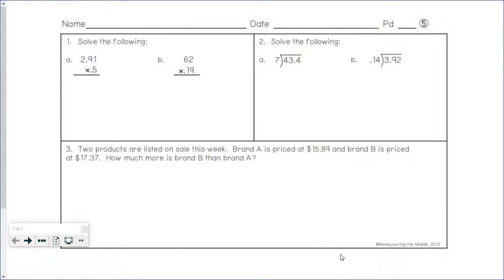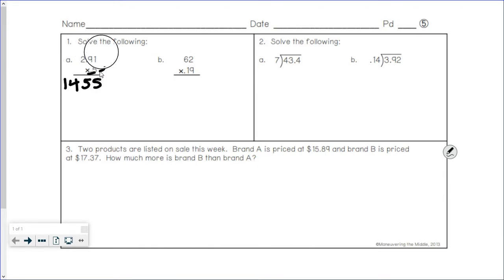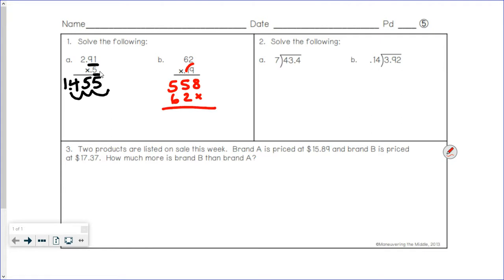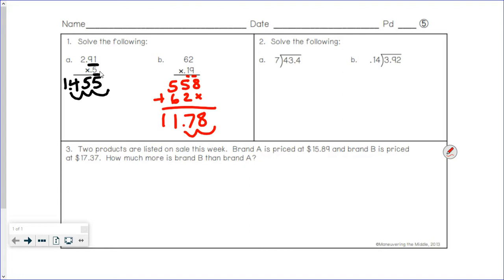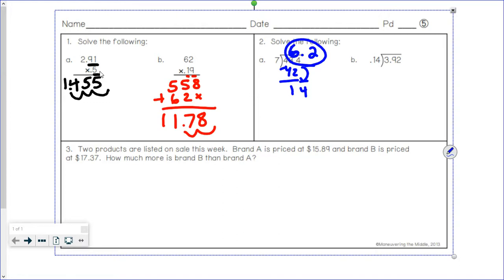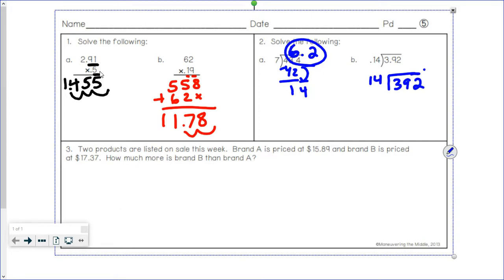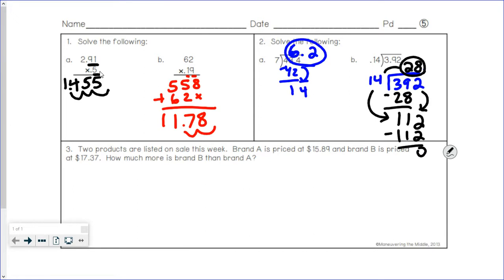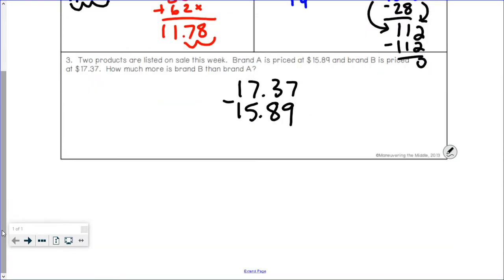Warmup 5 Answers